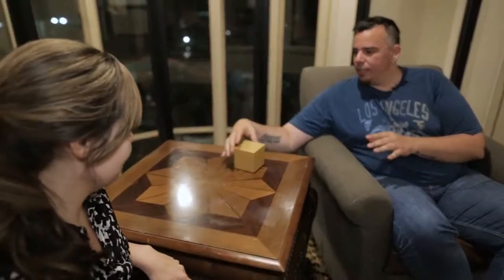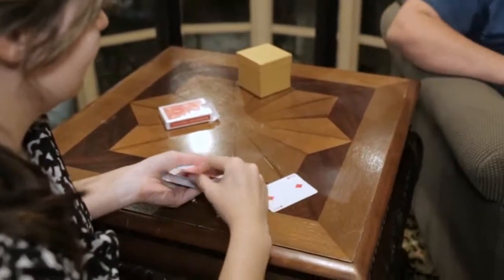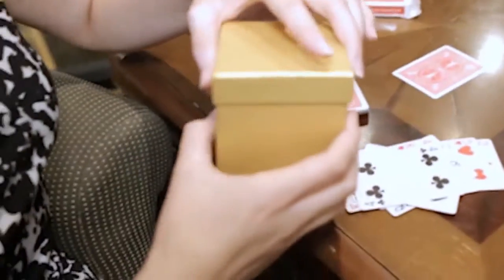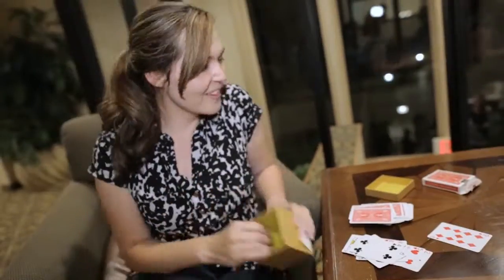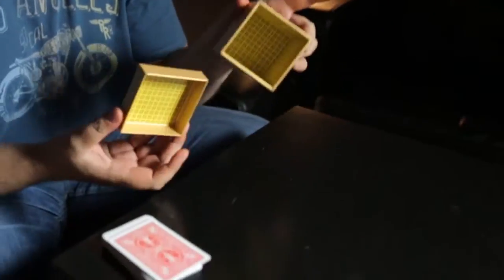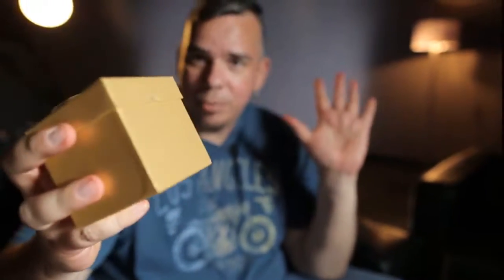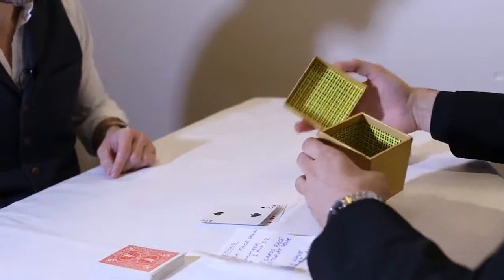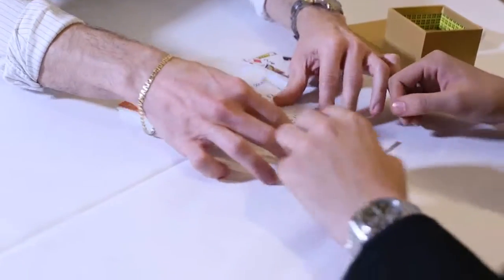The Gift - Black - by Angelo Carbone